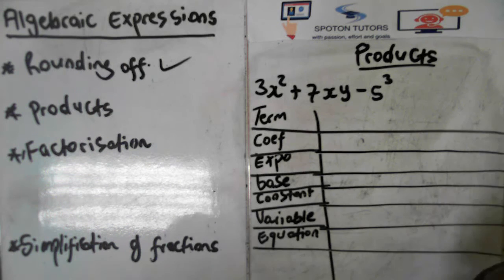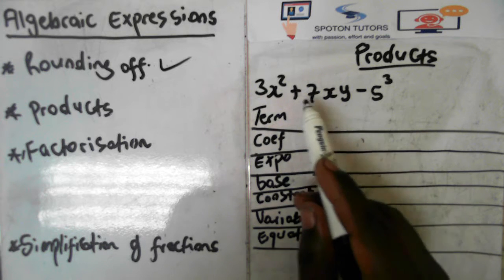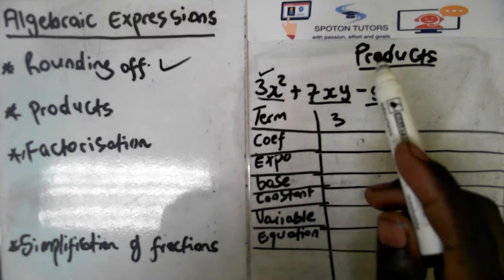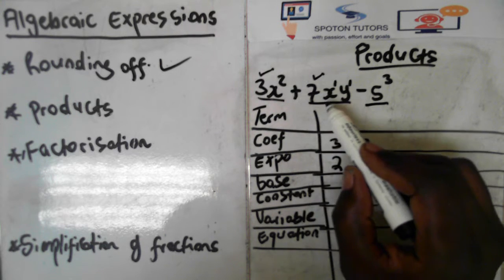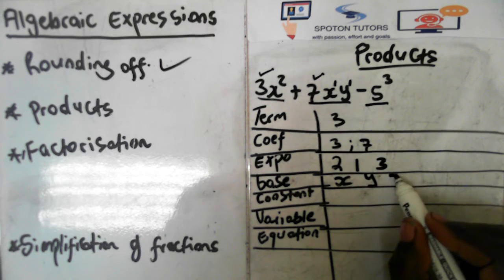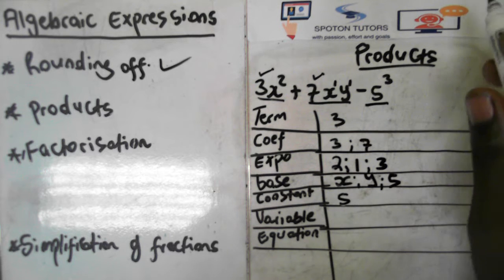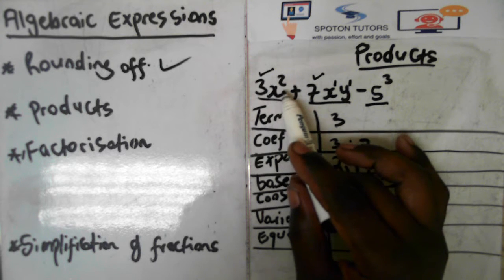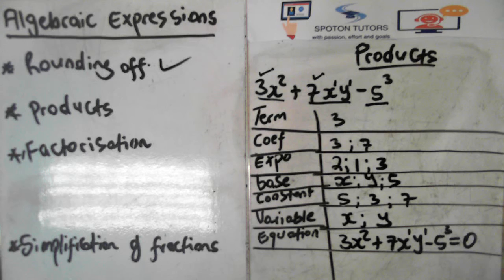SpotOn Tutors algebraic expressions lesson 9